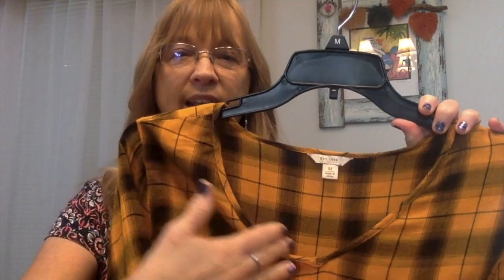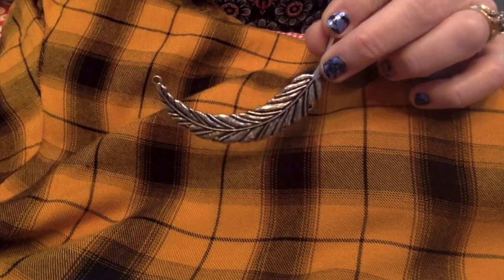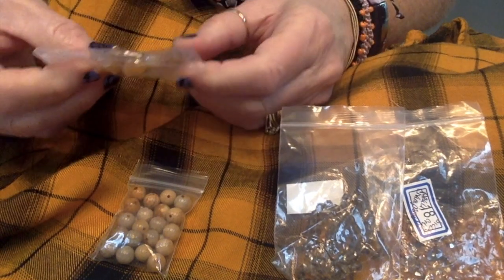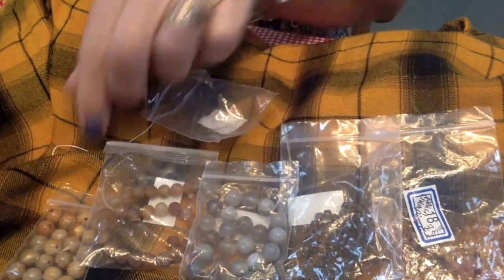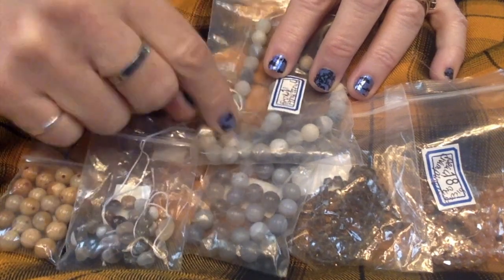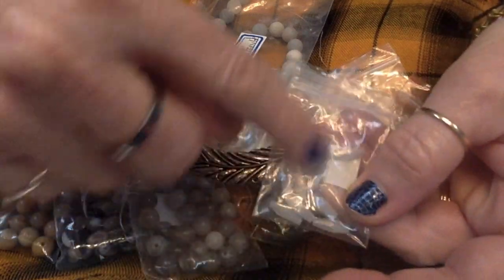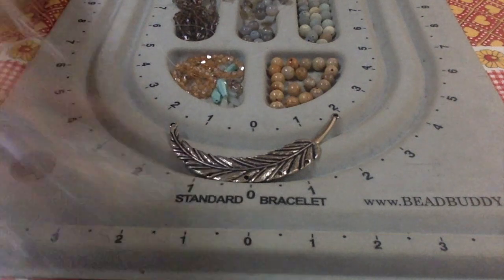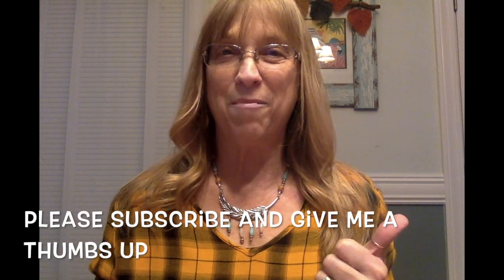Designing A Necklace To Match My Outfit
Have you ever bought a new outfit and wanted a custom accessory to go with it? Join me today while I create a necklace to match one of my shirts.